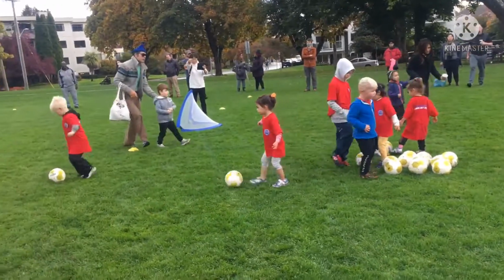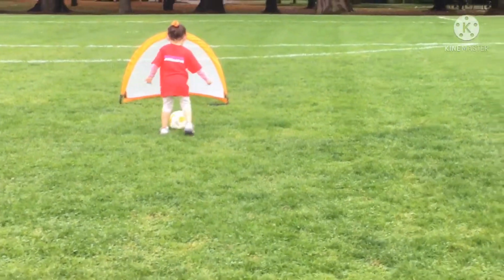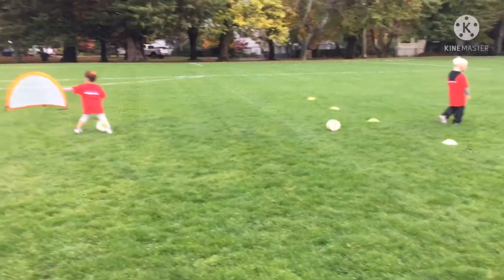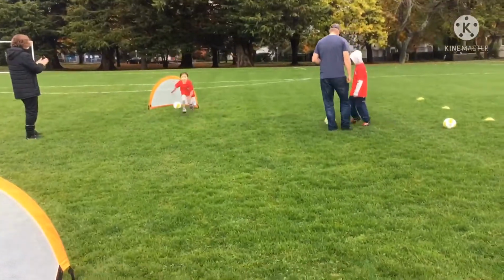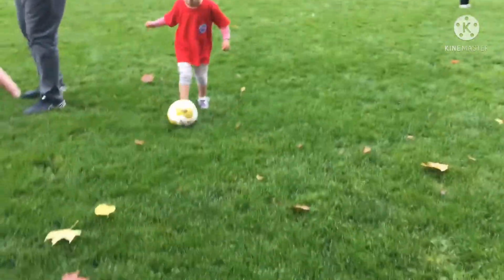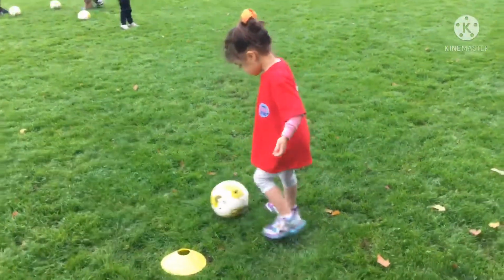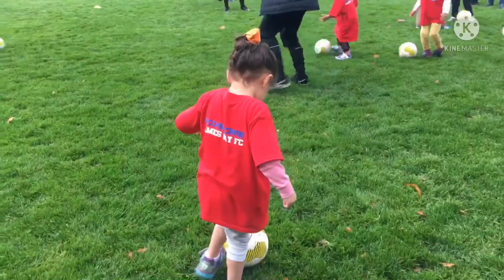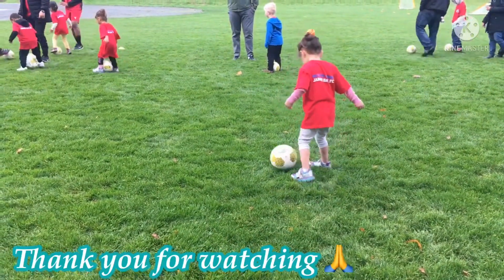Emma got her new soccer shirt today playing for James Bay FC